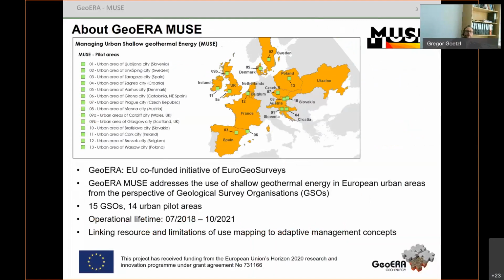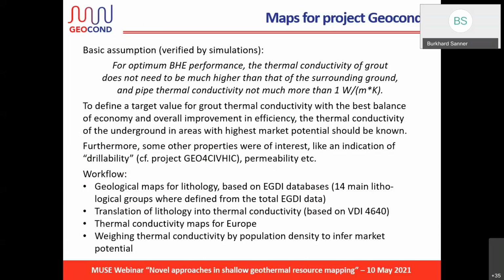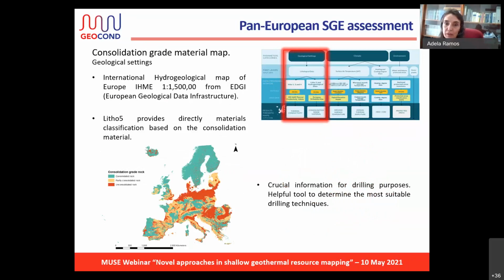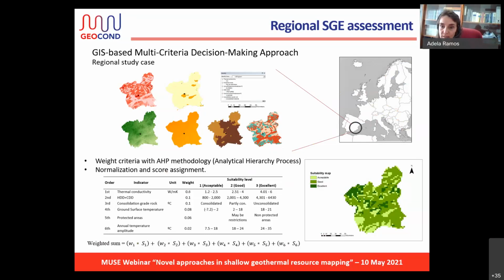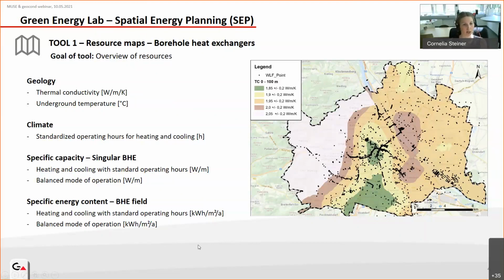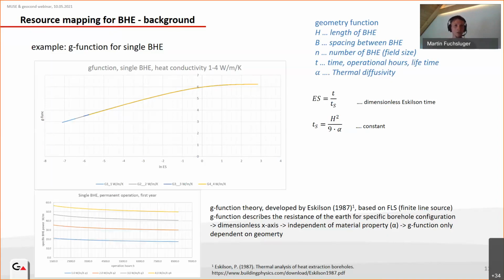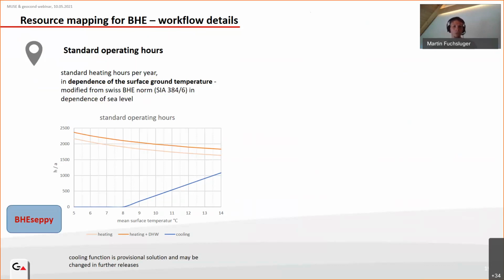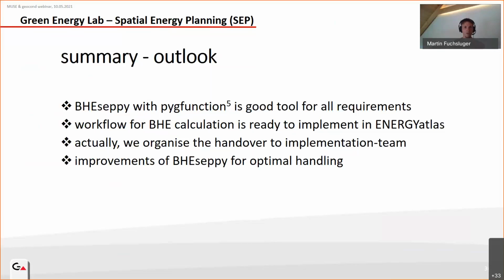MUSE Geocond workshop on shallow geothermal resource assessment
Webinar“Novel approaches in shallow geothermal resource mapping”InvitationDate and location of the workshop: 10th of May   2021,  3 pm – 4:30 pm (CET, Vienna – Berlin- Paris),  digital eventAbout the workshop Mapping shallow geothermal resources is an important but still challenging exercise when it comes to spatial resolution and adaptability of information provided to end-users. Policy makers prefer large scale maps, which deliver information in an easy digestible format, anticipated by non-geoscientists as well. Energy planners need to have resource maps translating geoscientific parameters into technical ones. This has partly been achieved for single installations (e.g. borehole heat exchangers -   BHE) at typical operational schemes for single buildings. However, appropriate mapping workflows are still lacking when it comes to large scale BHE fields operating at a combined heating and cooling mode.  This webinar presents recent findings of two recently accomplished projects addressing shallow geothermal energy mapping. The EU project GEOCOND addressed new and enhanced materials for BHE pipes and grout for improved efficiency and economy of shallow geothermal installations. The work in this project also included the generation of pan-  European maps of relevant ground parameters. The national Austrian project GEL-SEP addressed the integration of shallow geothermal energy into interactive heat supply maps at various scales of resolutions between a community and individual building level. Using the g-function approach helped to increase the level of flexibility for mapping resources linked to the application of BHEs for different heat demand scenarios.